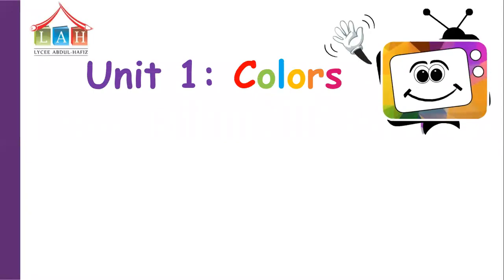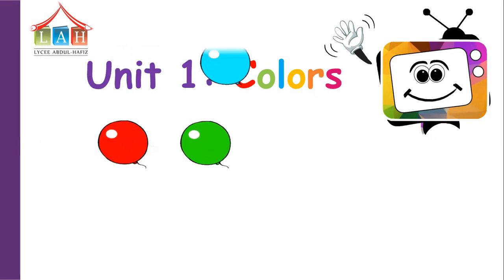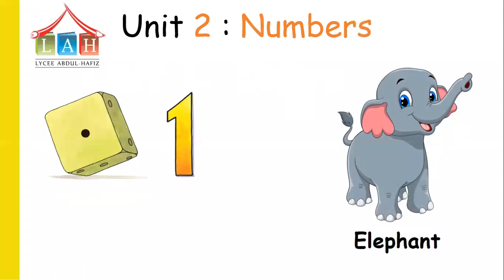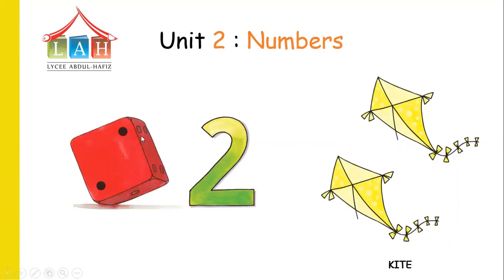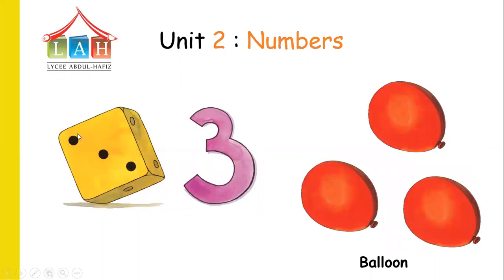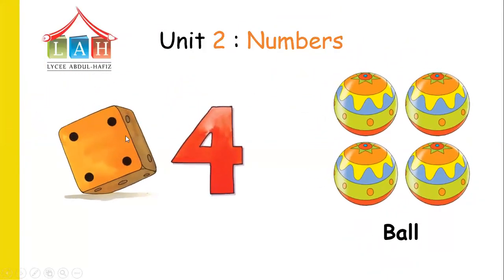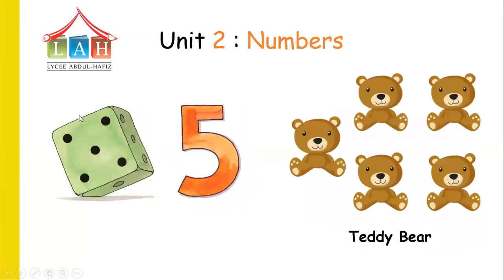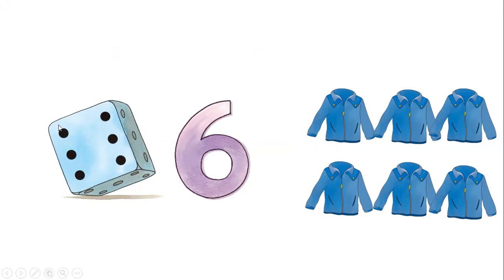Unit colors and numbers KG2